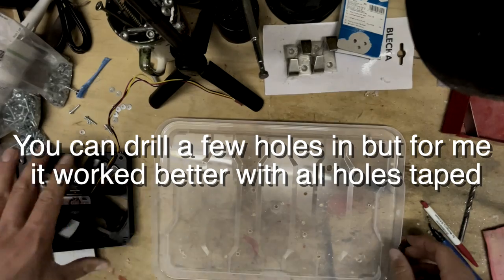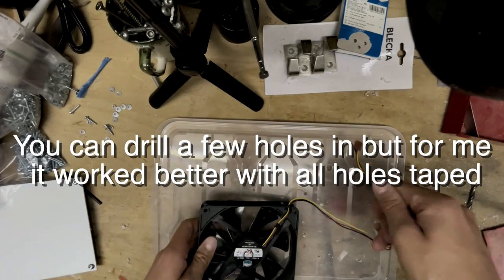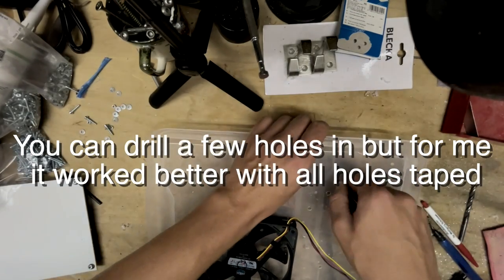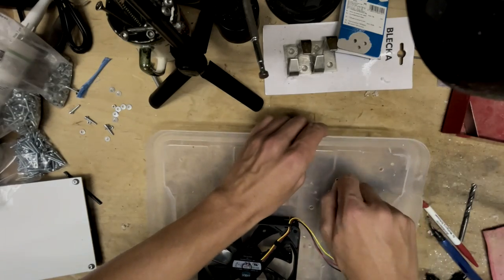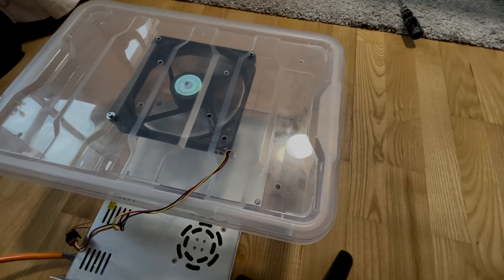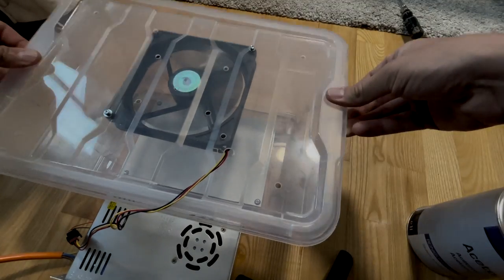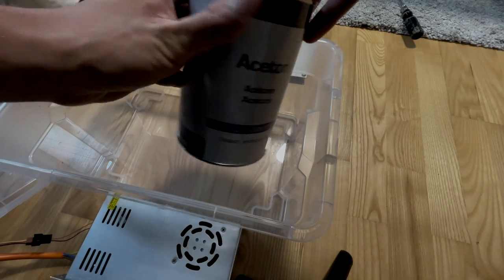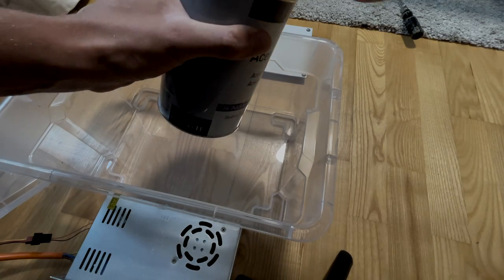These are the steps how I smooth my 3D Prints? Try them!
Easy way to smooth your 3d-prints | Aceton - ABS Vapour Box
easy way to create your own ABS-Aceton vapour box!

The ABS Filament I used is probably not the best for smoothing, but I will try it also with ASA!

Equipment:
3D Printer
Raspberry Pi 4

If a purchase is made through such a link, I will be involved with a commission. There are no additional costs for you. Where, when and how you buy a product is of course up to you.